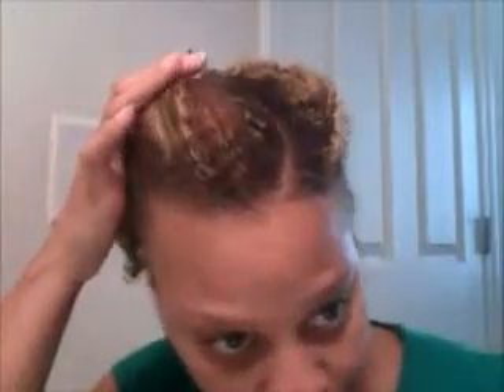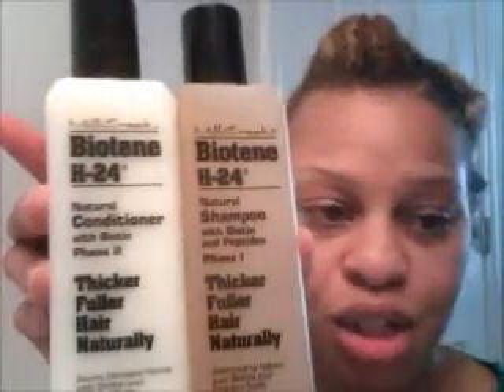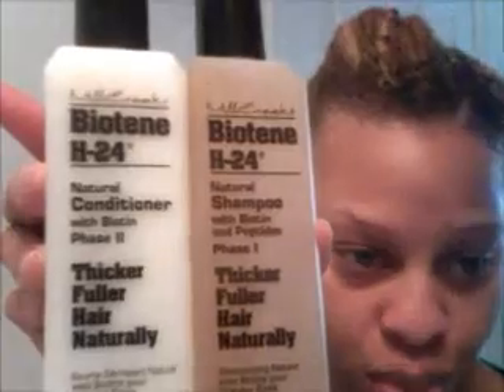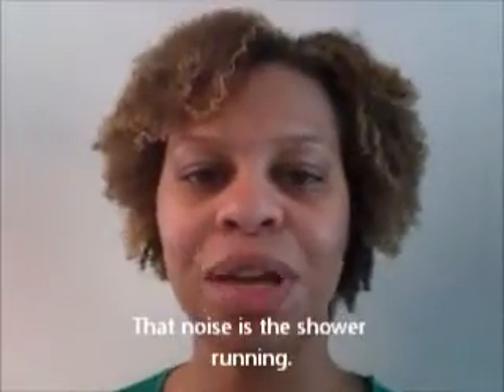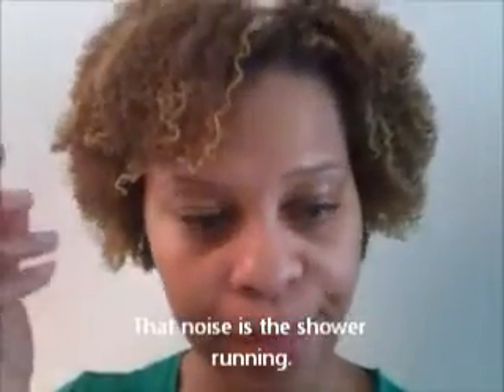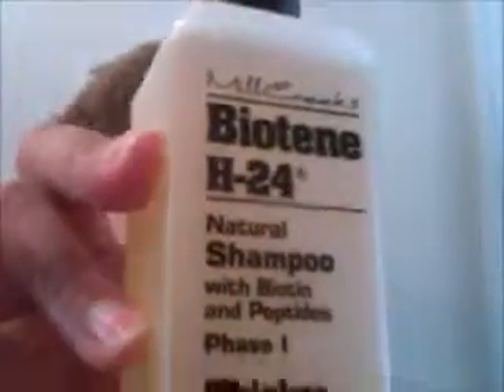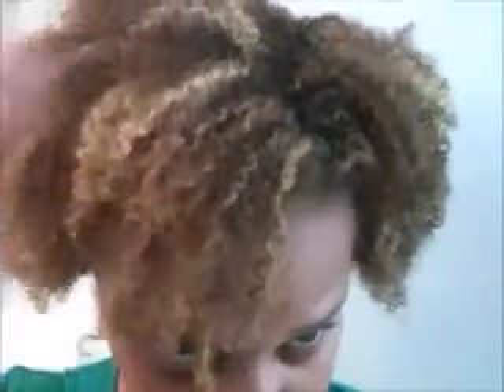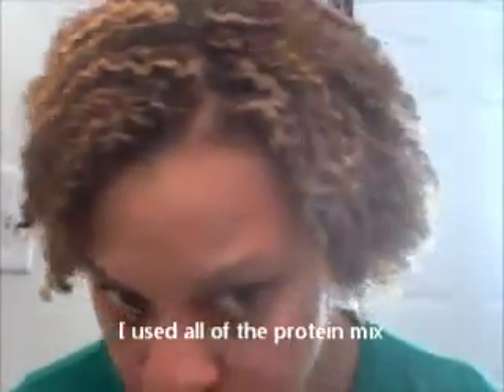My Protein Treatment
I used mayo, 1 brown egg, olive oil and honey. This is used to make your hair stronger and to prevent breakage.